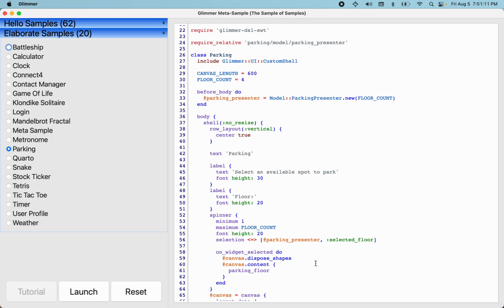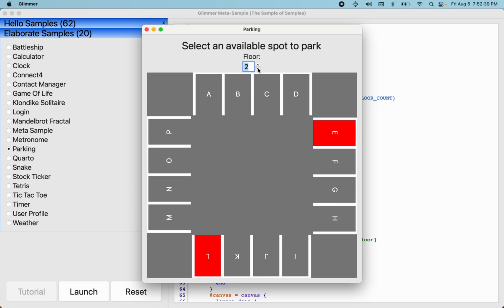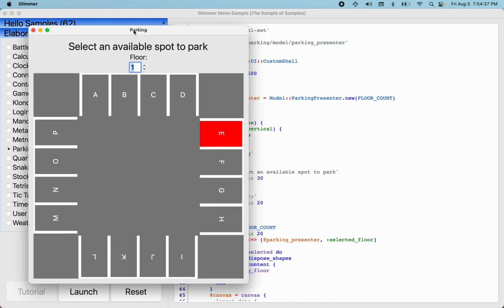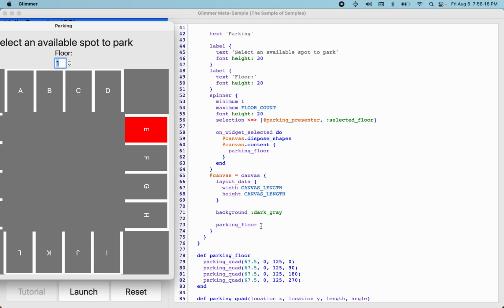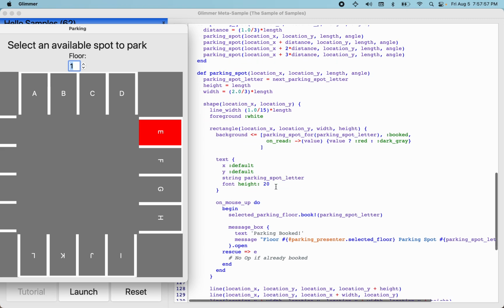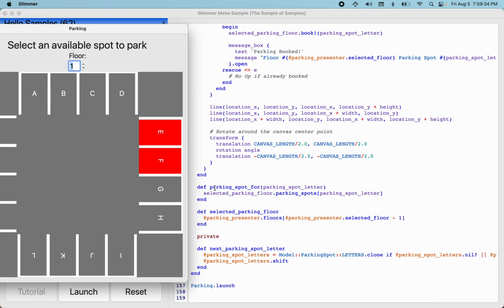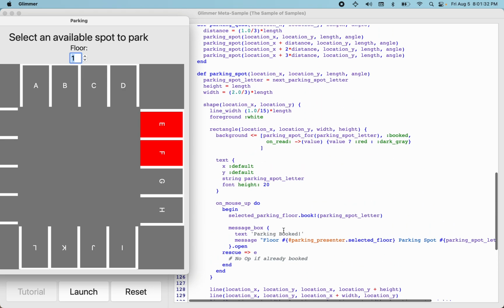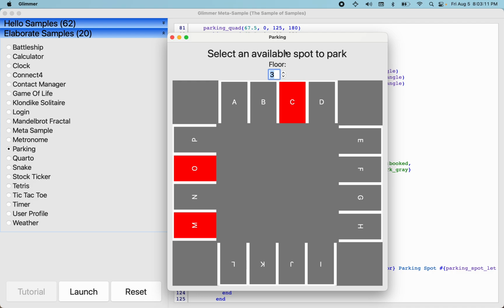Glimmer DSL for SWT Video Tutorial 27 - Parking